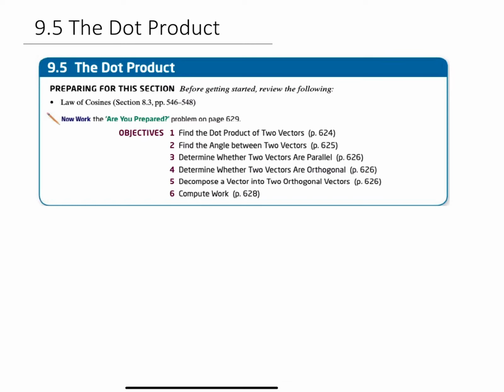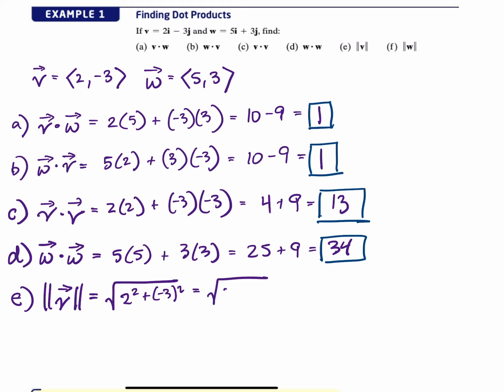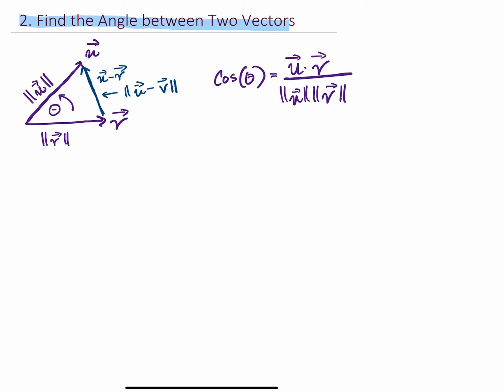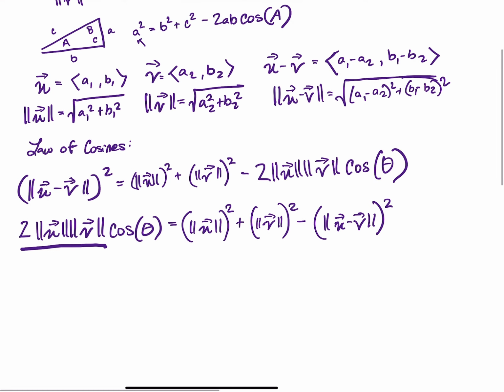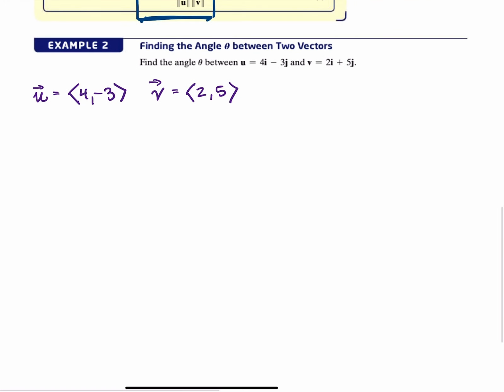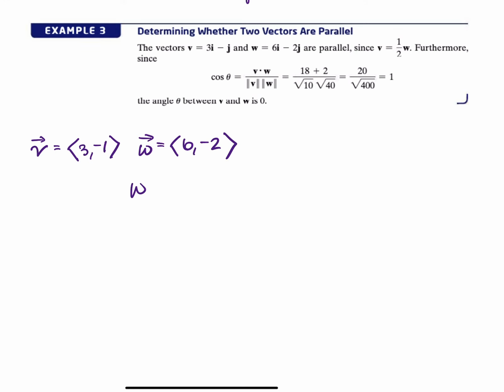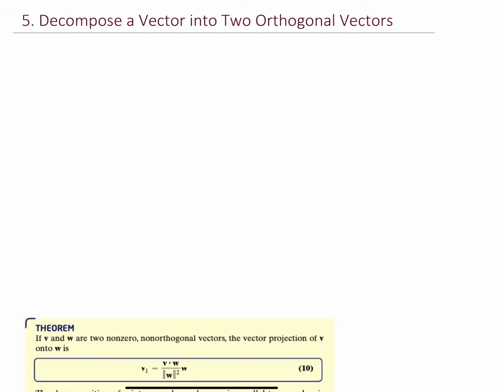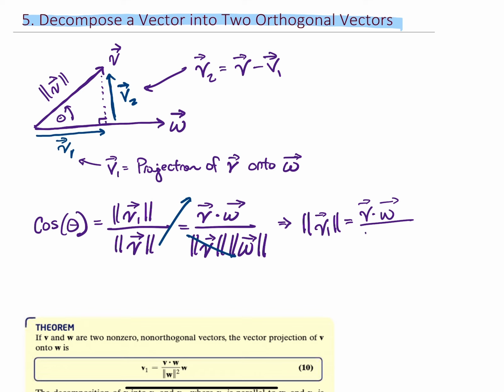9.5: The Dot Product